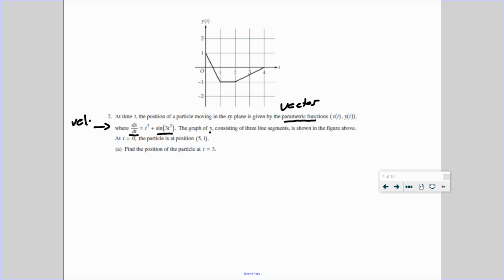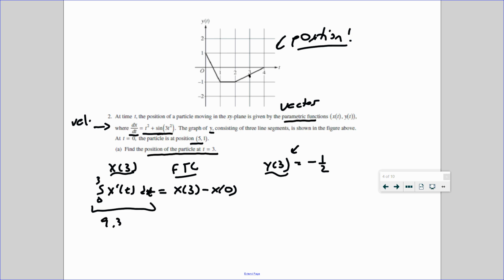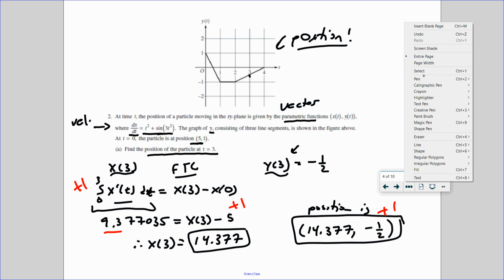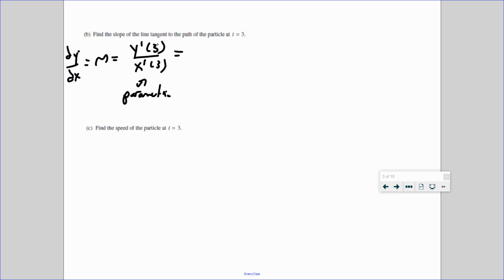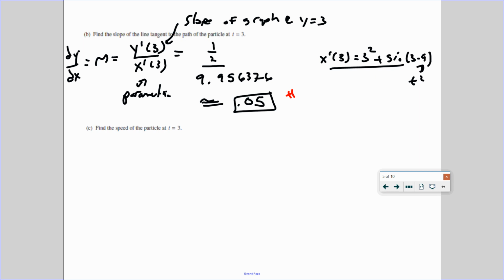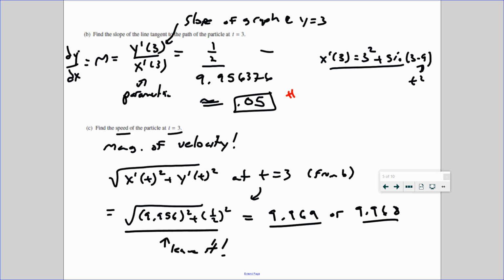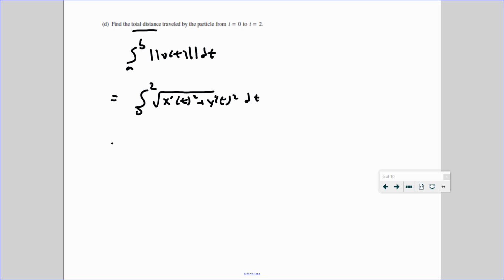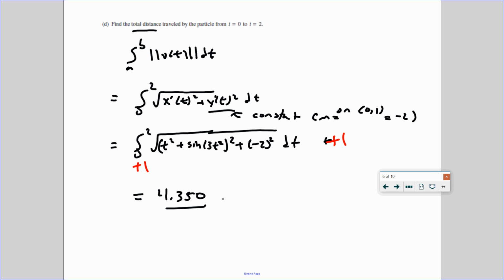2016 video 2